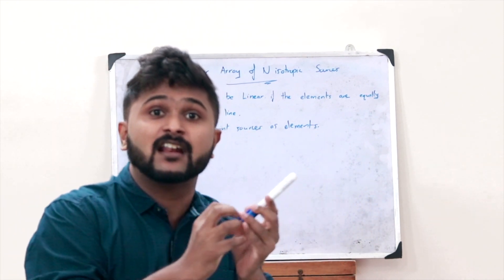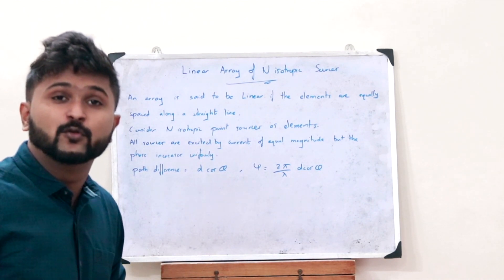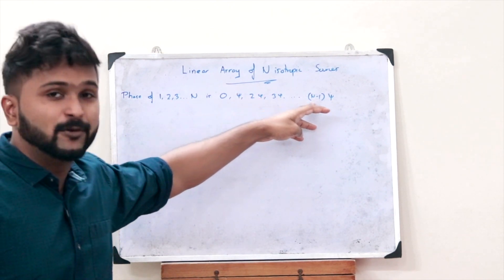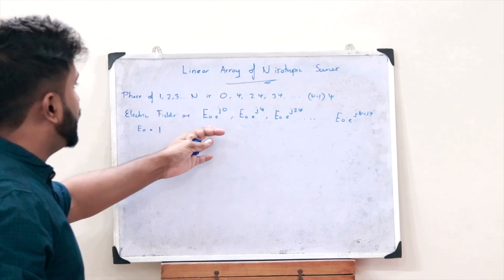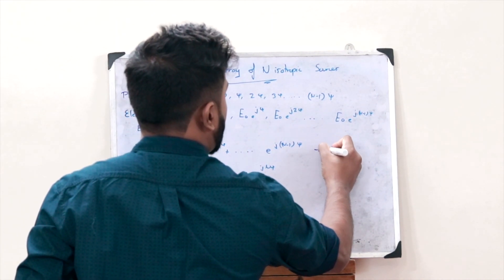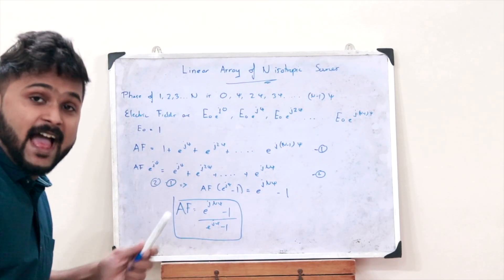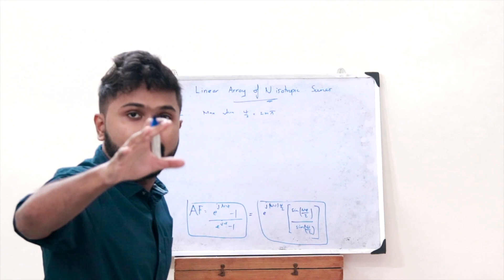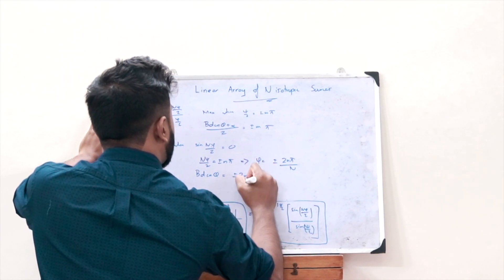Linear Array of 'n' Isotropic Point Sources | AWP Module - 3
This video will give you a quick synopsis and understanding of what an array of n isotropic point sources mean and the factors related to it.

Session taken by Rishi Remju (B.Tech - ECE)